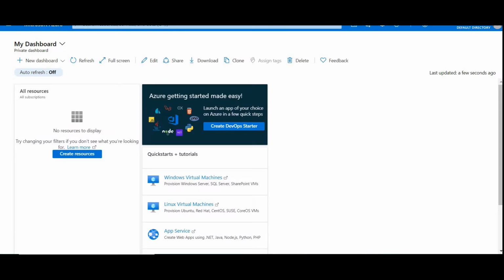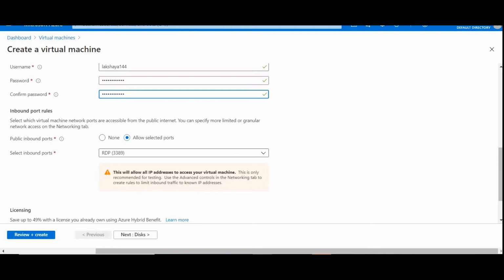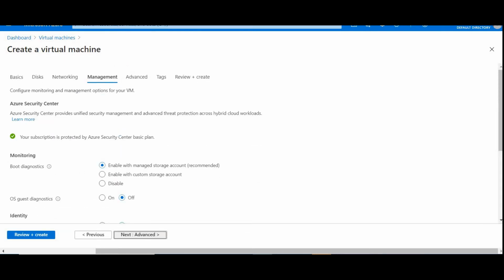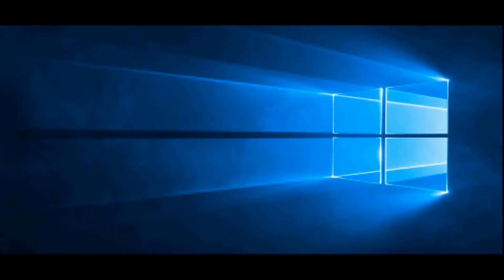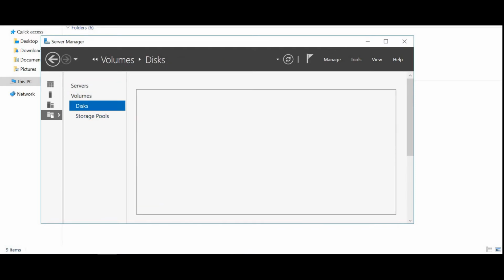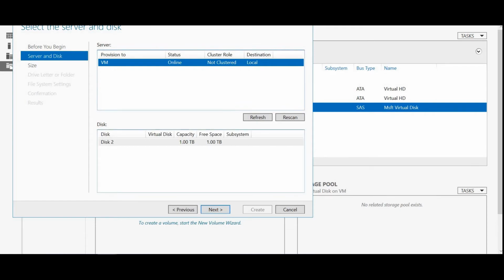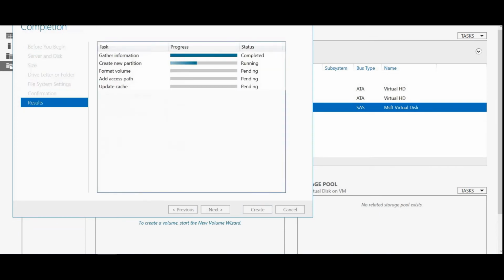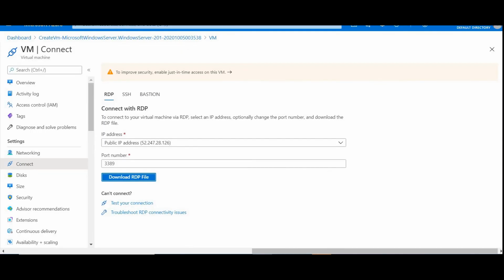How to add disks in Virtual Machines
Hello Folks,
In this video, I have shown you how you can add data disks to a virtual machine.

Happy Learning :)